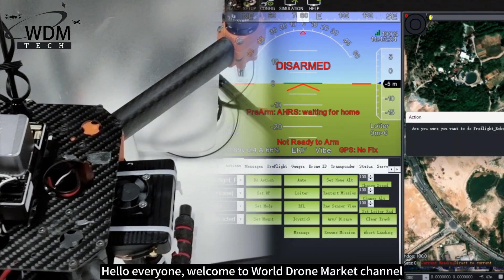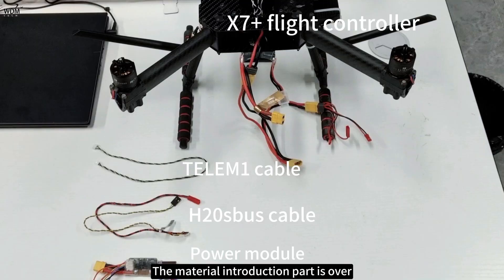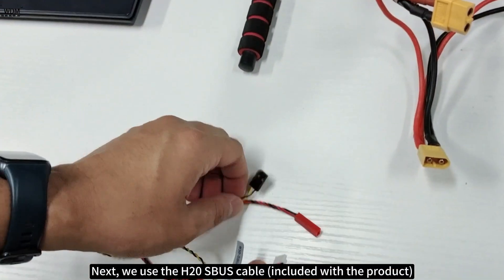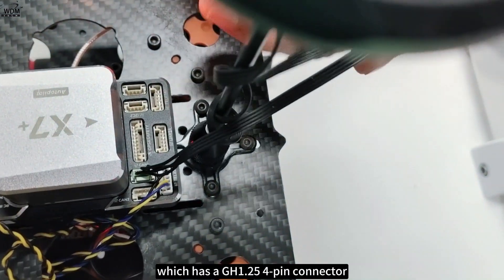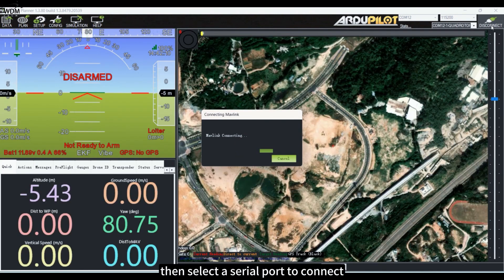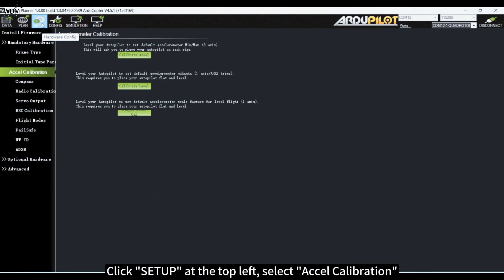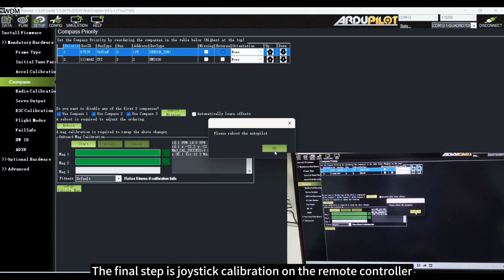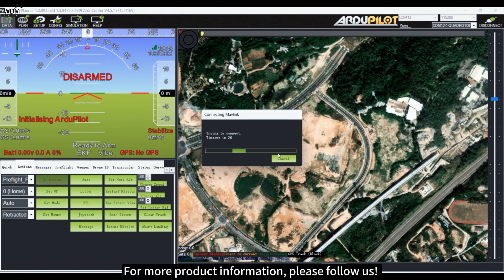Wiring and debugging of the Skydroid H20 and X7+ Flight Controller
We bring you a video on the wiring and debugging of the H20 and X7+ Flight Controller. The video is divided into three sections: material introduction, wiring process, and debugging process.